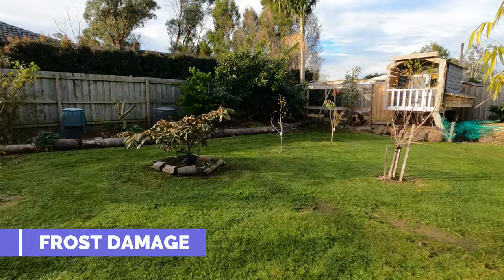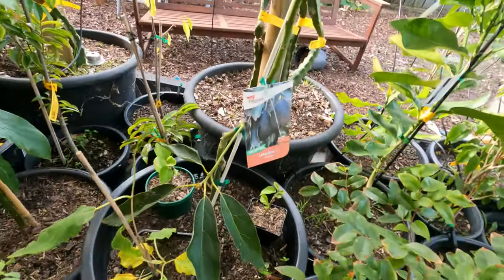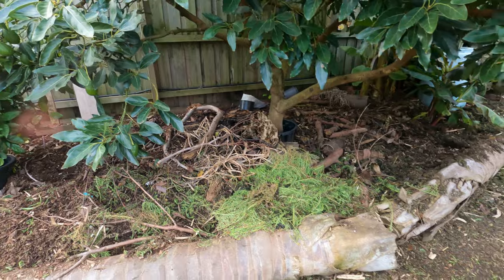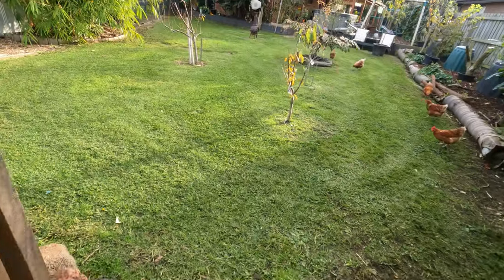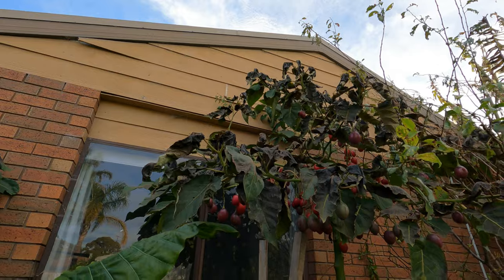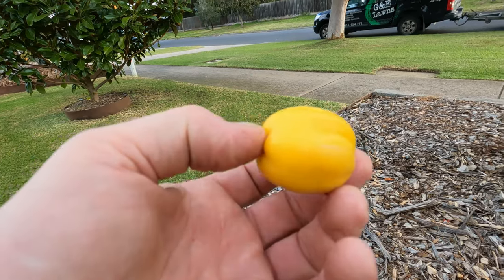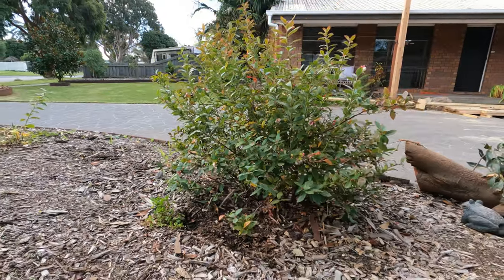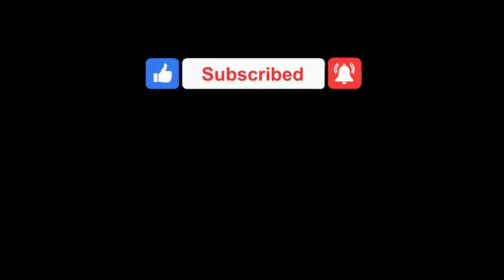FRUIT TREE FROST DAMAGE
one of the most brutal frosts my tropical trees have had to endue. check out the damage.